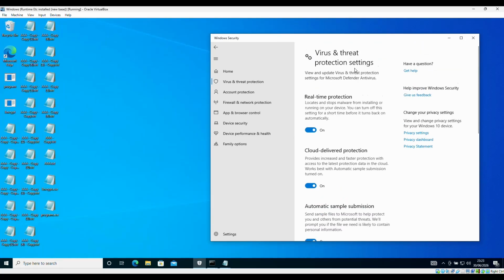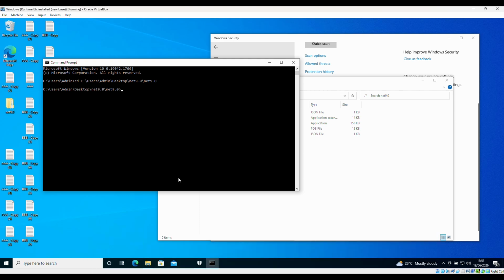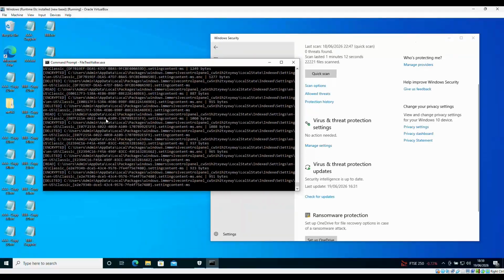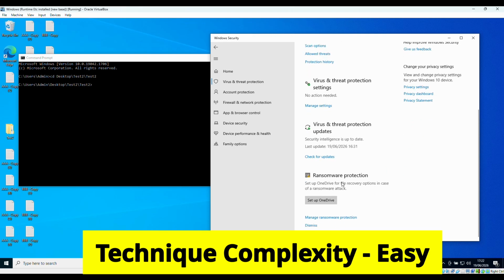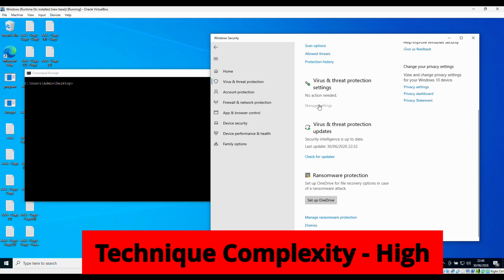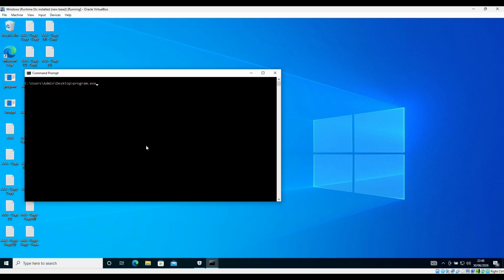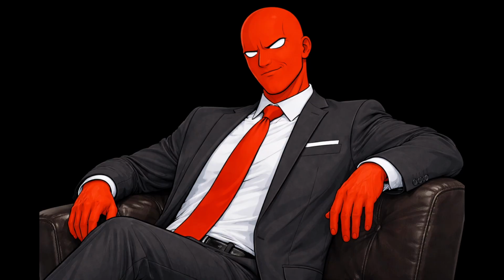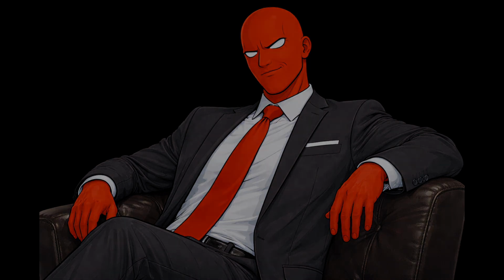Windows Defender vs Custom Ransomware (With Controlled Folder Access).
In this video, I put Microsoft Windows Defender to the test against a custom piece of ransomware developed specifically for this experiment.

Starting with simple techniques and progressing to increasingly sophisticated ones, I evaluate how well Windows Defender performs with its default configuration and with Controlled Folder Access enabled. The goal isn't to compare signature detection against known malware, but to assess how Defender responds to a novel ransomware sample in a controlled lab environment.

For obvious reasons, I won't be disclosing the implementation details or techniques used to develop the malware shown in this video.